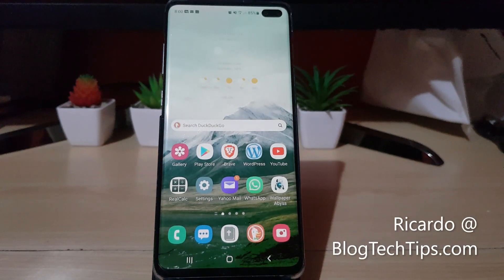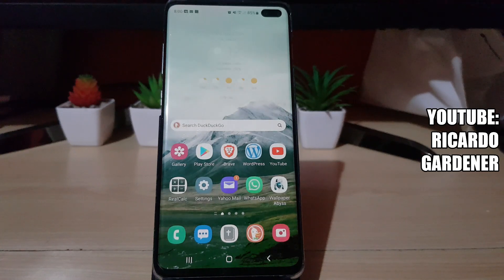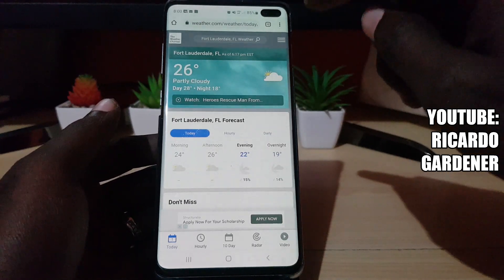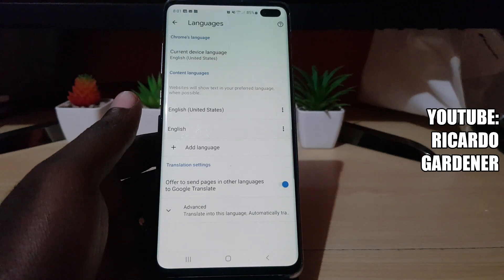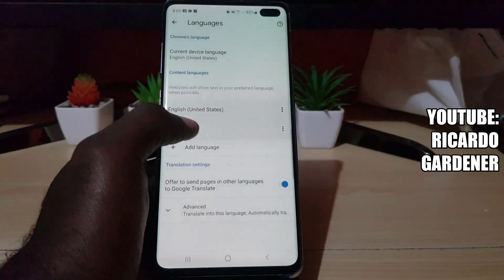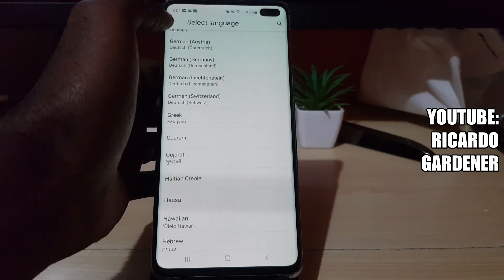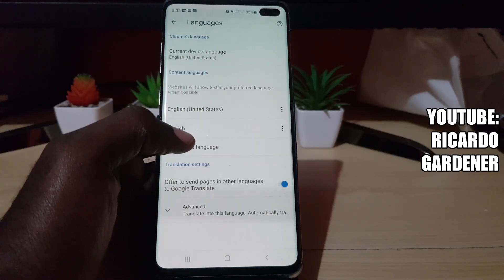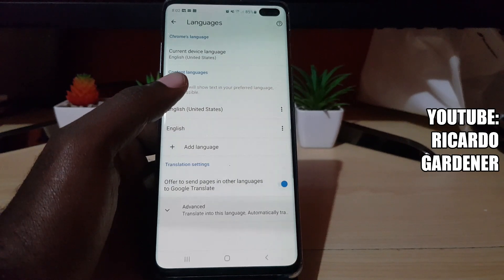How to Change Language on Google Chrome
This is How to Change Language on Google Chrome on Android. Change the Language to your preferred language quickly.